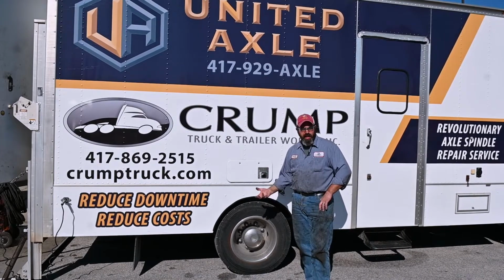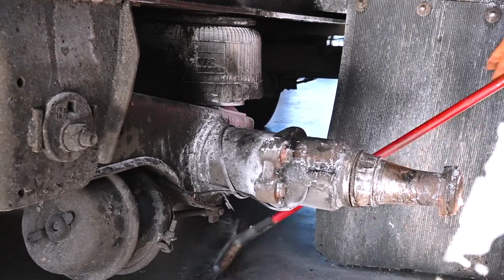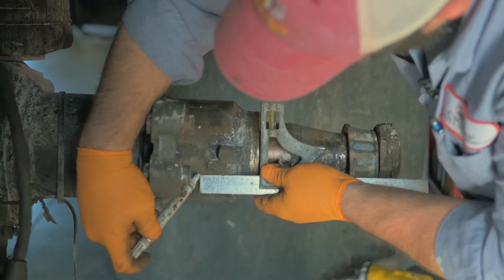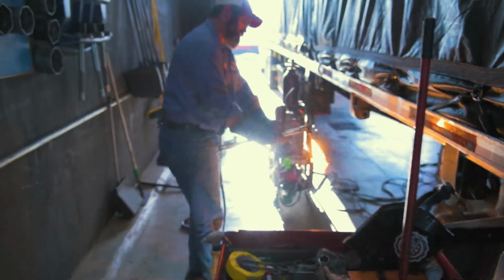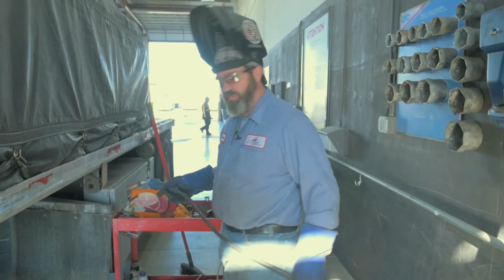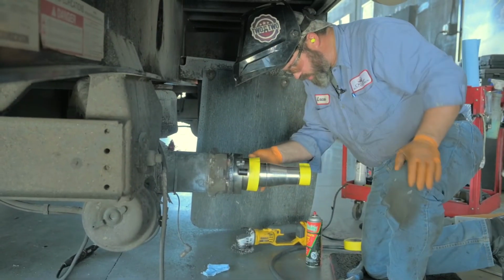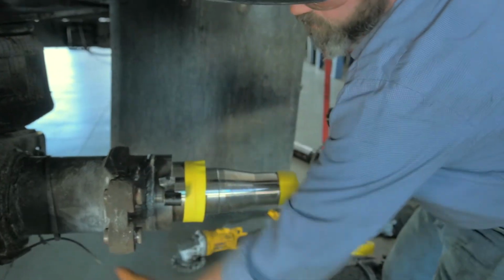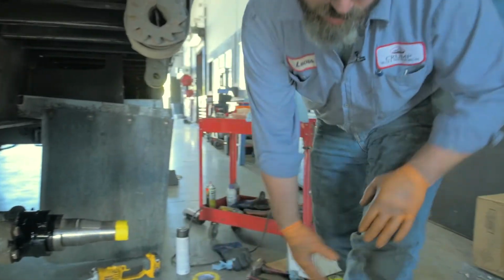Onsite with United Axle - Missouri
Get a behind the scene look as United Axle - Crump Truck and Trailer arrives onsite at a Love's location for a spindle replacement.